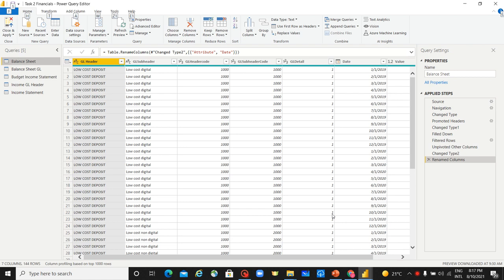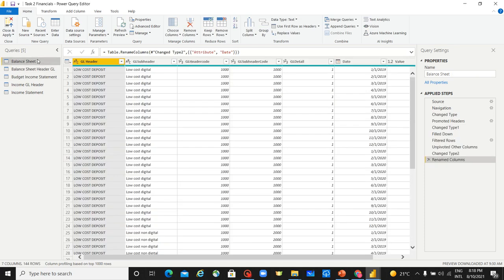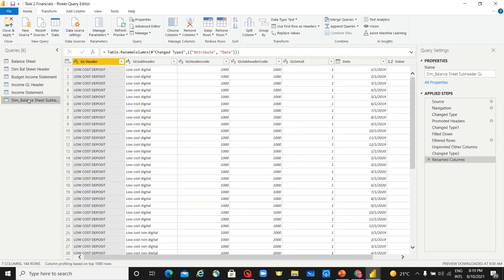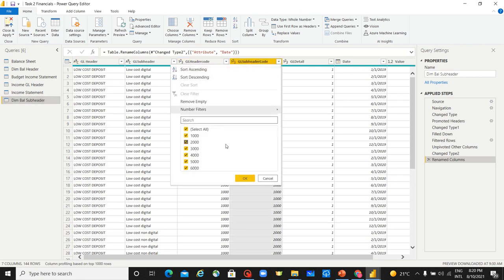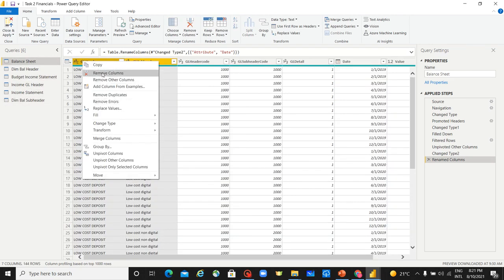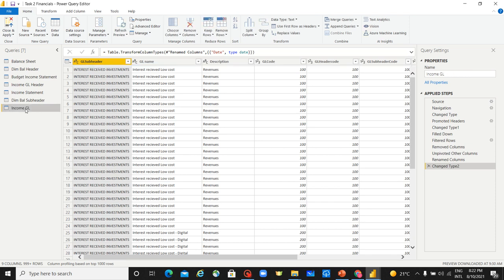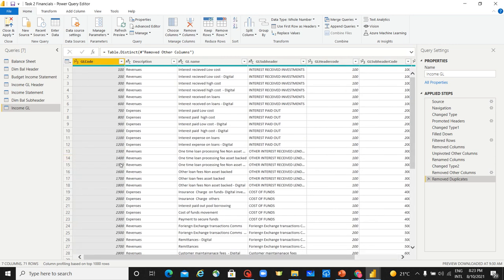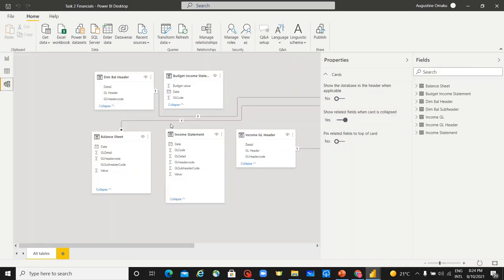08 How to Create Dimension and Fact Tables in Power BI Part 1| Star Schema Explained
Learn how to create Dimension and Fact tables in Power BI and understand the Star Schema data modeling approach. This step-by-step tutorial covers the difference between fact and dimension tables, best practices for building a clean data model, and tips to improve your Power BI performance and reporting. Perfect for beginners and data professionals looking to master data modeling in Power BI, SQL, and modern BI tools.

🔹 What You'll Learn:

Difference between Fact and Dimension Tables

How to design a Star Schema in Power BI

Real-world example of building a data model

Tips for better DAX performance